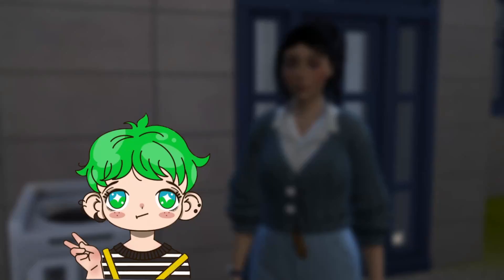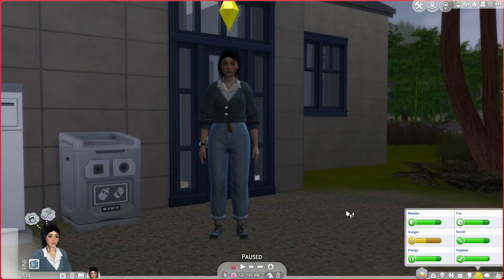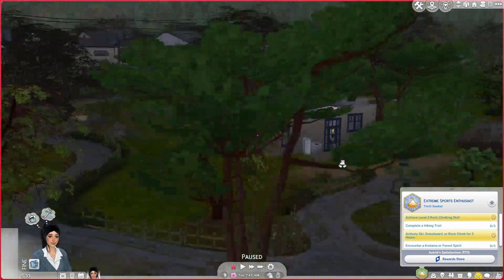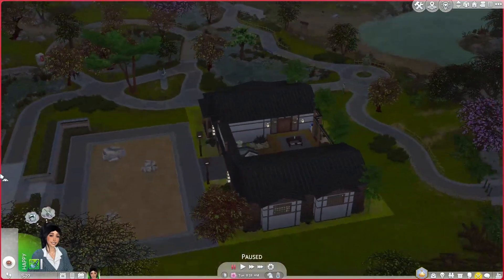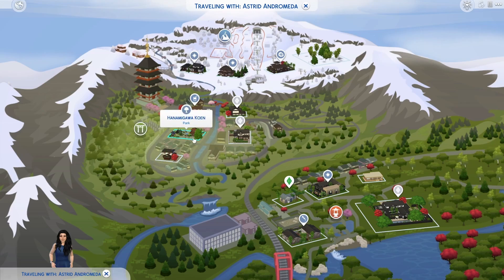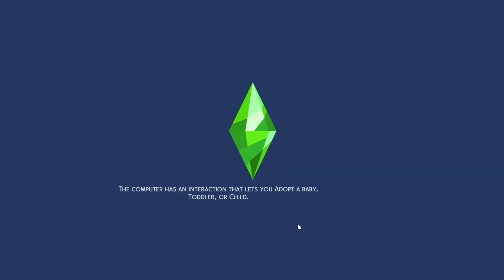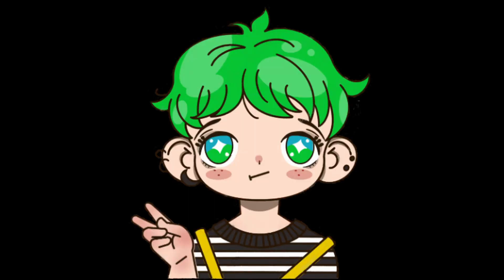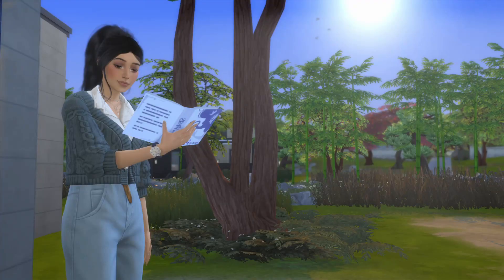We're a social butterfly! | Sims 4 Star Sign Legacy | Gen 1, Ep 3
It's time to stop being a hermit and get social! We finally visit a new part of Mt Komorebi, meet some new neighbours, and take the ladies out to party at The Lounge!

The challenge comes courtesy of GinovaSims and you can find and follow the rules